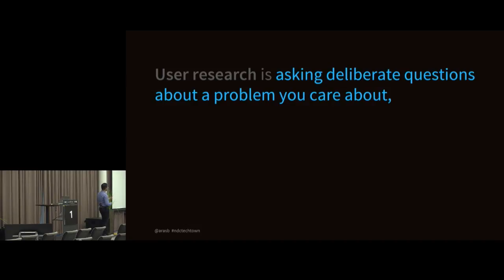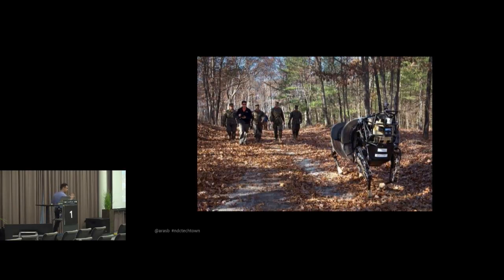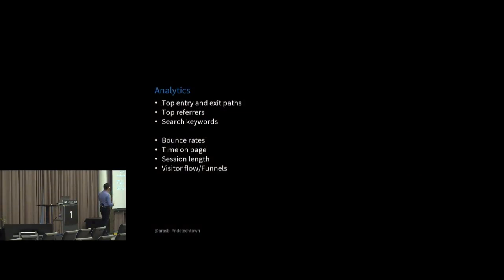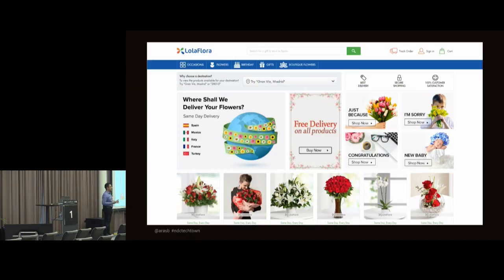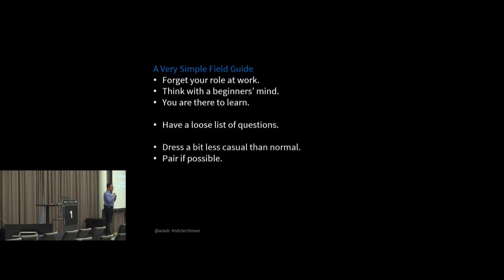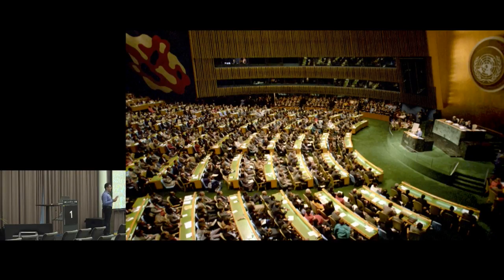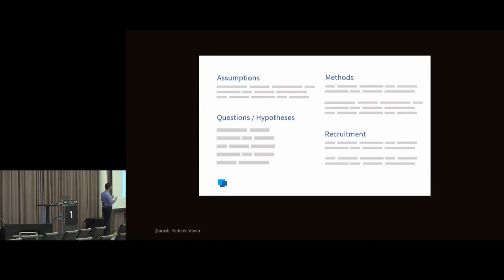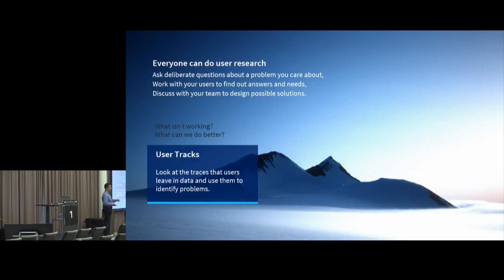User Research For Everyone - Aras Bilgen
Many successful companies have invested in deliberate research efforts and achieved impactful, long-lasting results based on strong insights. Unfortunately, a lot of companies see research as overhead. Such companies assume that research is an expensive, luxury activity; they assume that research needs to take months to be useful; and they assume that no one but a few specialized people with PhDs can do user research.
These wrong assumptions scare the companies to skip research completely and jump into finding solutions through trial-and-error. Seeking solutions before defining the problem wastes precious product cycles, stresses out the team and makes the problem worse in each step. This situation is extra stressful and demotivating for designers and developers who want to solve significant problems and create lasting impact.

In reality, user research can be quick, affordable, correct and easy to apply. In this talk, I will discuss the essential structure for user research and show how it can be adapted to non-research roles. I will talk about a wide gamut of design research methods from simple heuristics to ethnographic studies, ways to use existing data in your service or product to gather insights from users and to carry out simple and effective on-site interviews that can be concluded in 5-7 days.

Participants will learn how to conduct selected qualitative and quantitative methods correctly and efficiently, and how to maximize the impact they have on their projects. Designers, programmers and product people that are new to design will get the most out of this talk; experienced practitioners will have a chance to improve their existing discovery approaches.